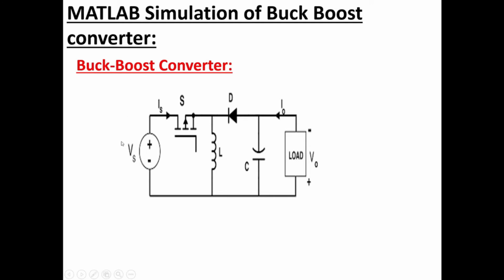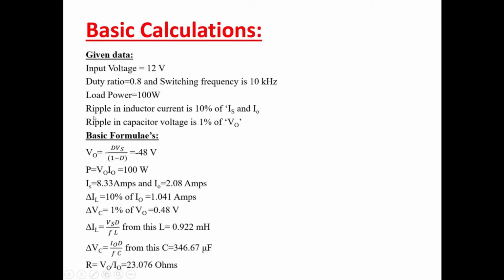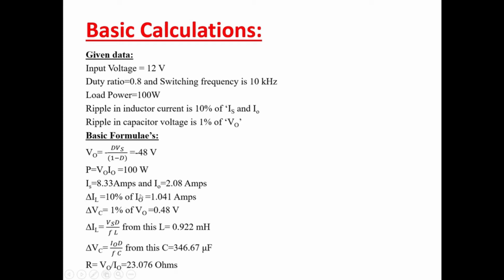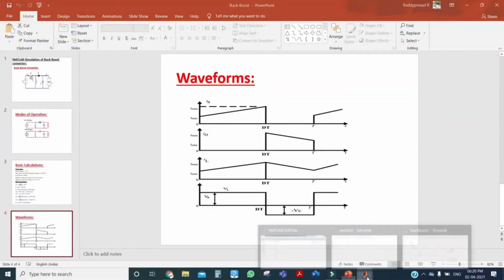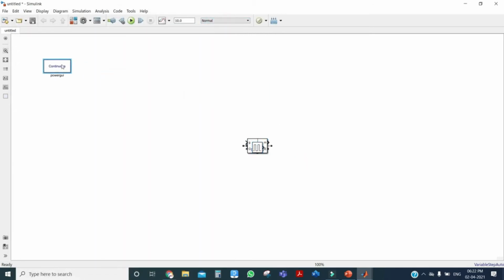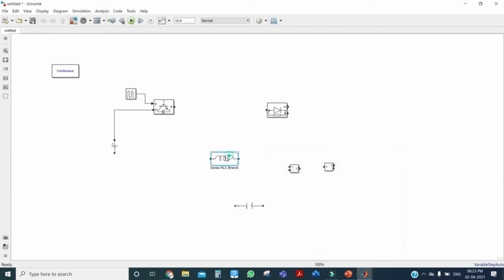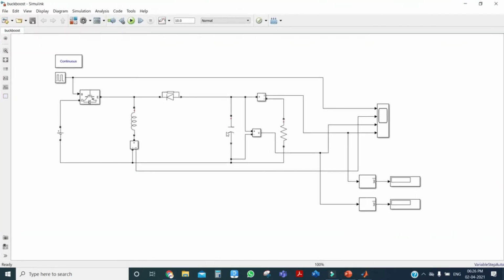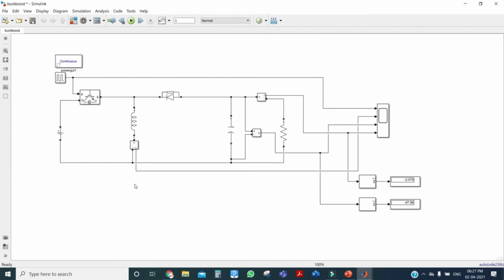Design and Simulation of Buck-Boost Converter using MATLAB (SIMULINK) / DC-DC Converter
This video demonstrates the design and simulation of the Buck-Boost Converter / DC-DC  Converter using MATLAB/Simulink. The buck-Boost converter can operate as a buck regulator or boost regulator. It produces the opposite polarity of output voltage from the supply. Hence it is also known as inverting regulator. It plays a very important role in amplifiers and circuits that require negative supply voltage. This video demonstrates the design wrt boost mode only. However, a similar analysis can be applied for designing in buck mode of operation.